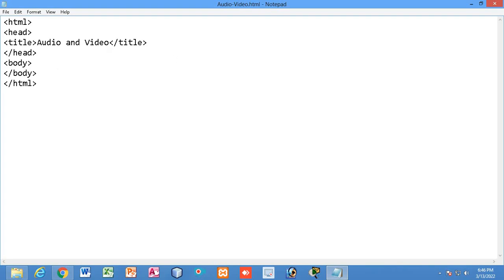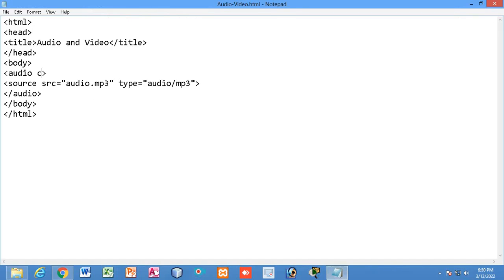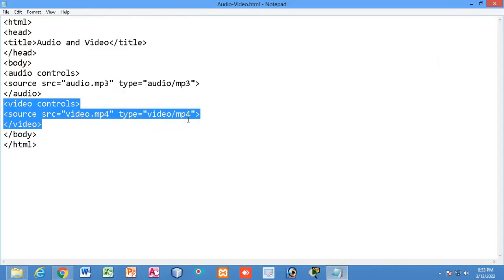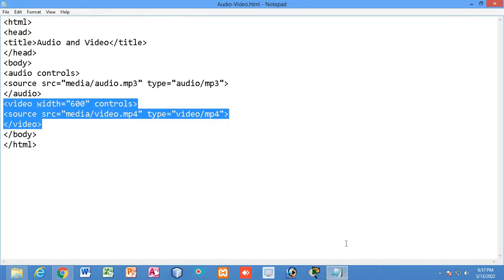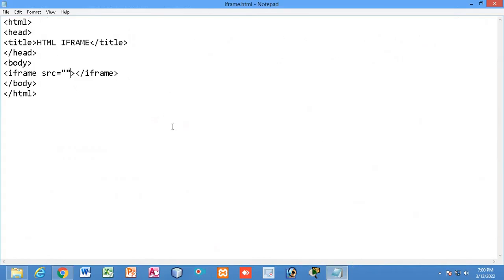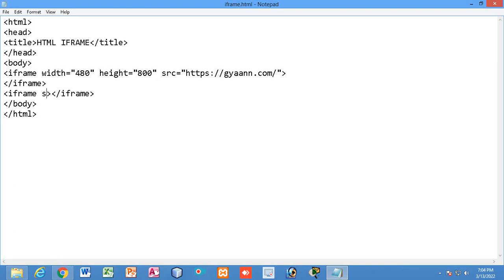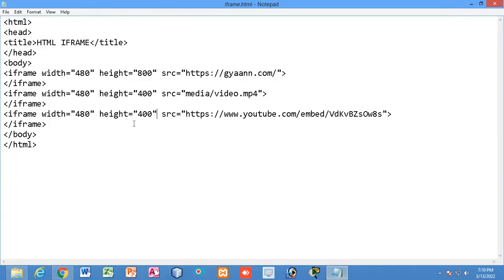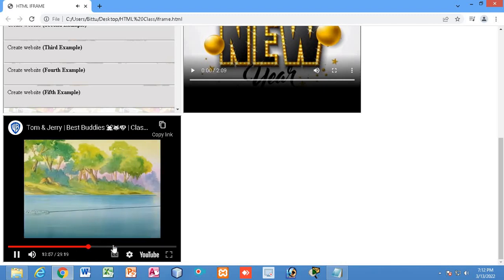[Nielit Kolkata Web Designing Course from Nielit] [Certified Course in Web Designing Nielit]